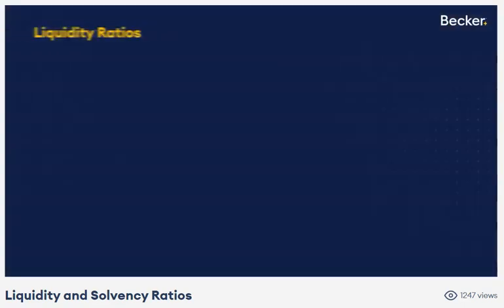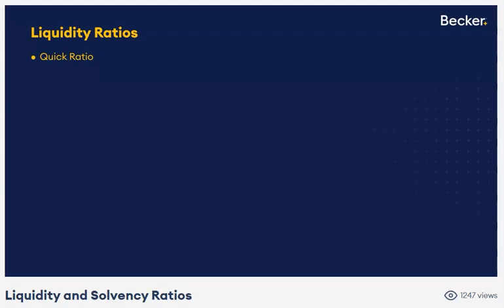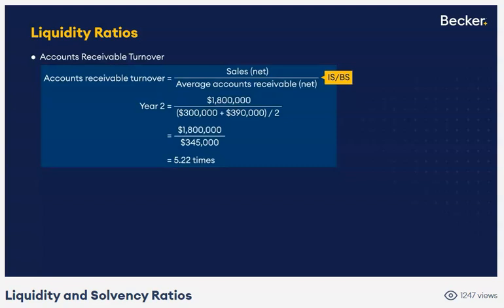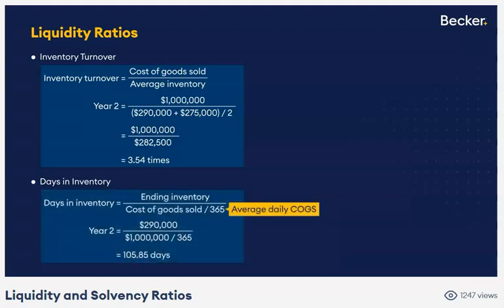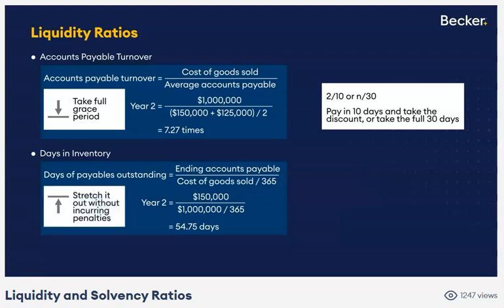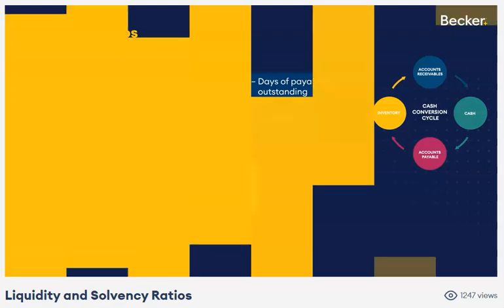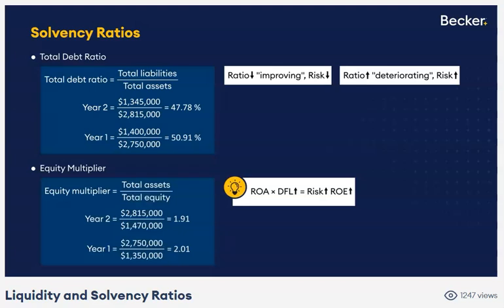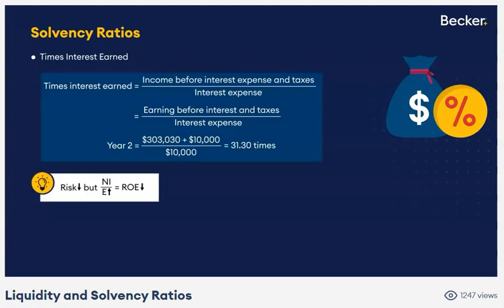F2 M8 2 Liquidity & Solvency Rations